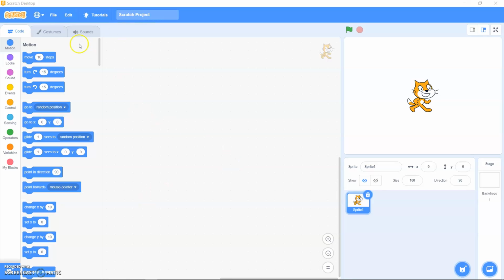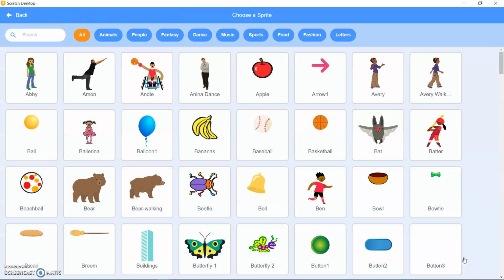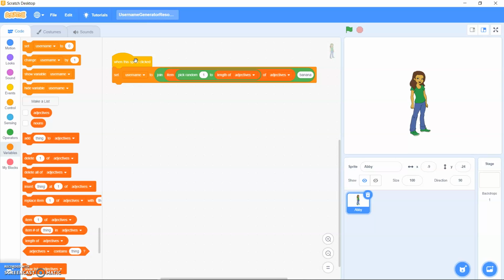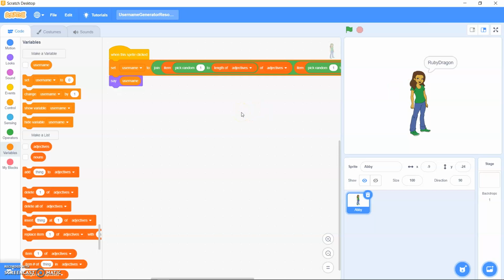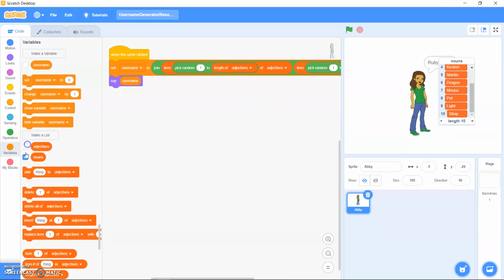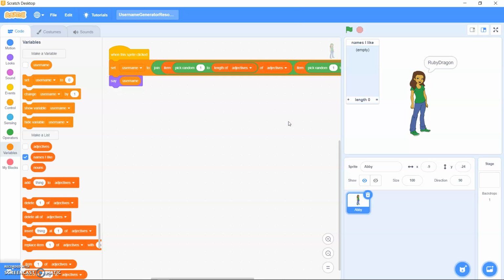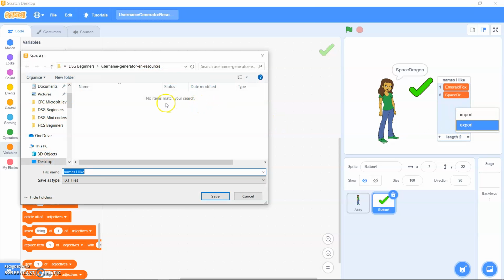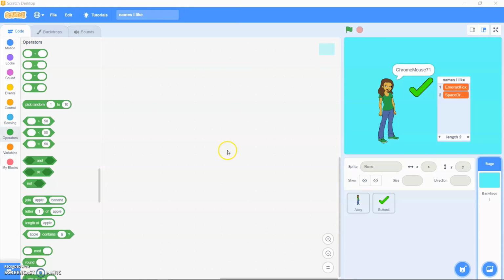Username generator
It’s important not to use your real name or any personal information in your online username. In this project you’ll generate fun usernames that you can use on websites like Scratch.